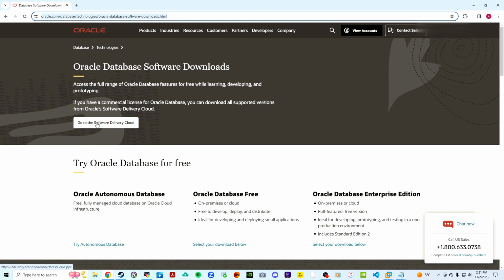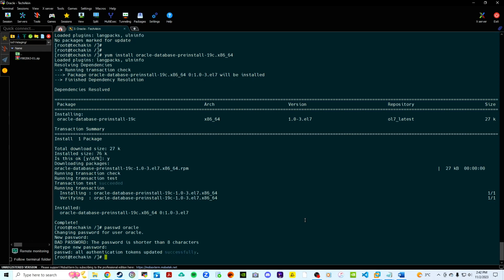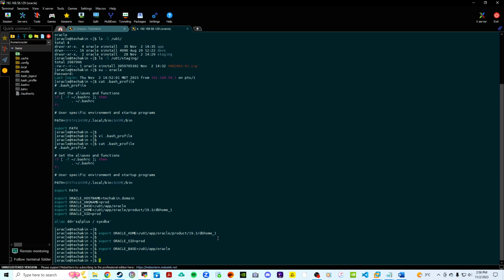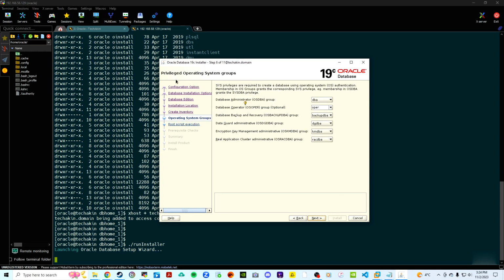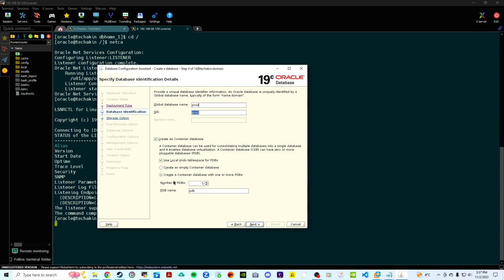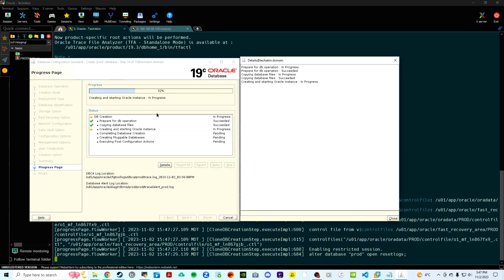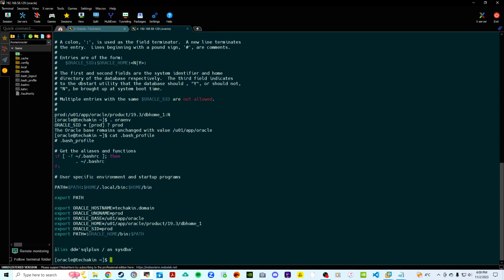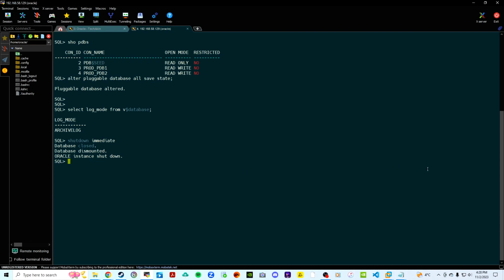Install Oracle Database 19c on Oracle Linux 7.9 — DBCA Graphical Method (Part 1)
This is the first video in our Oracle Database 19c installation series. In this tutorial, we install Oracle Database 19c on Oracle Linux 7.9 using the DBCA (Database Configuration Assistant) — the graphical method that is the most beginner-friendly and widely used approach in enterprise environments.

We cover the full end-to-end process from OS prerequisites through to a fully working Oracle database that you can connect to and query.

What you will learn:
✅ Preparing Oracle Linux 7.9 for Oracle 19c installation
✅ Downloading and staging Oracle 19c software
✅ Running the Oracle Universal Installer
✅ Using DBCA to create your first Oracle database
✅ Connecting to Oracle 19c via SQL*Plus
✅ Common installation errors and how to resolve them

Who this is for: Oracle DBA beginners, IT students, and professionals moving from Oracle 11g or 12c to 19c.